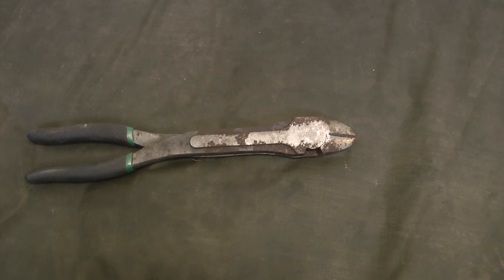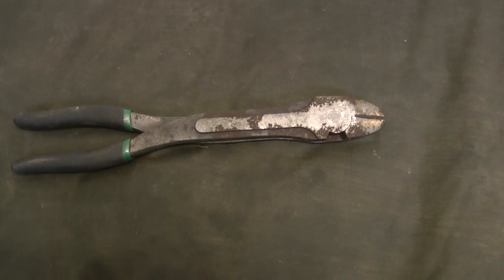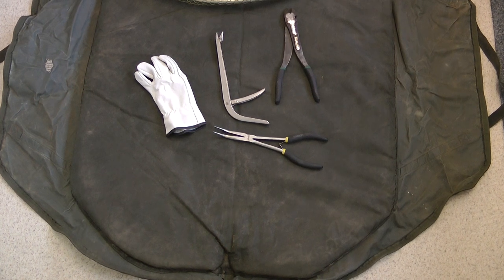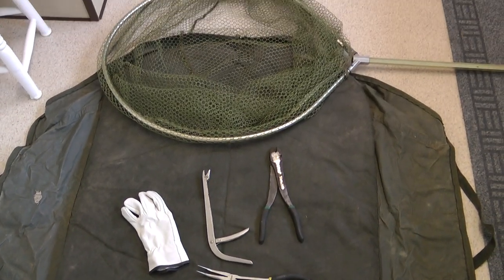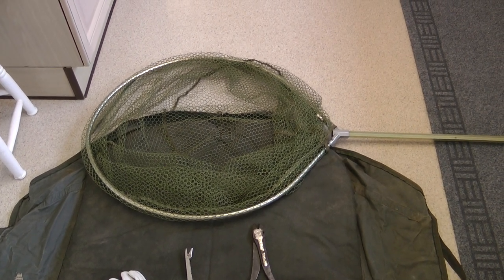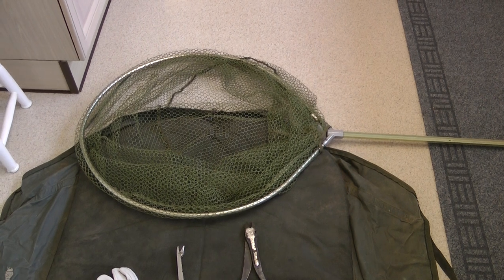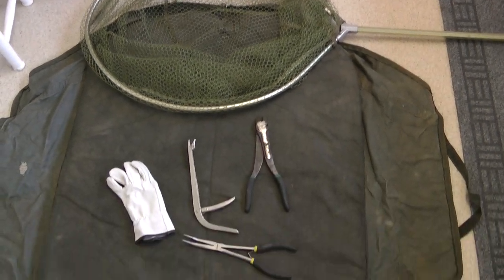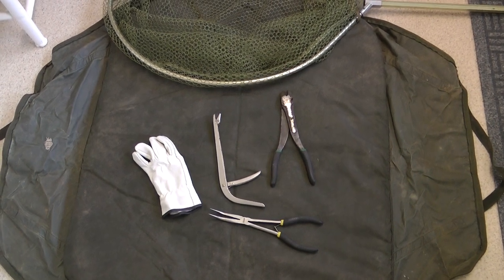Piking. On the bank.